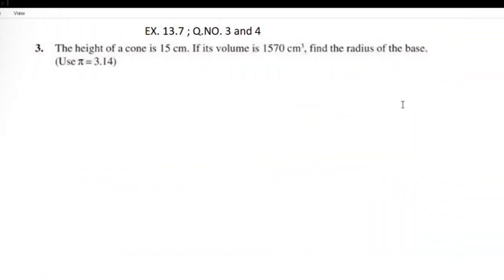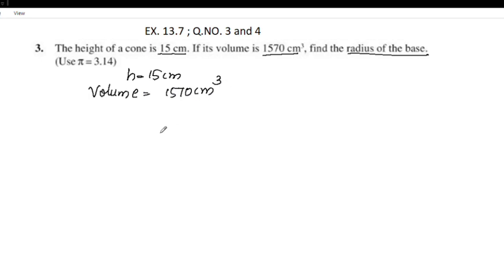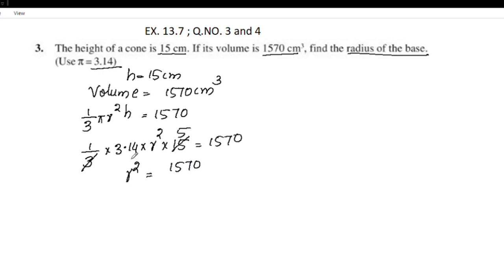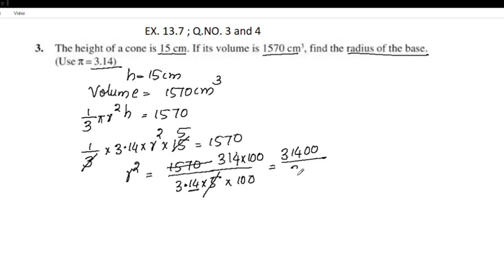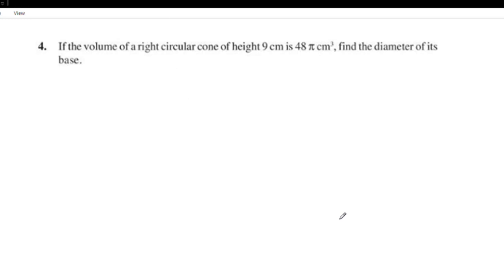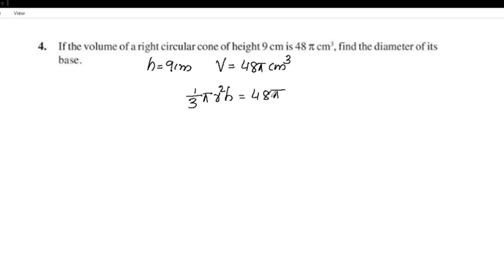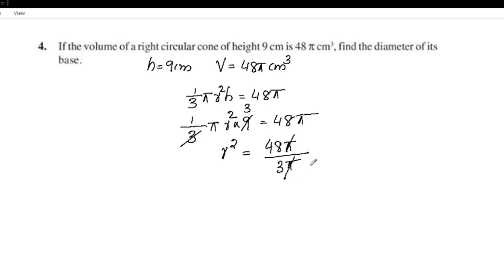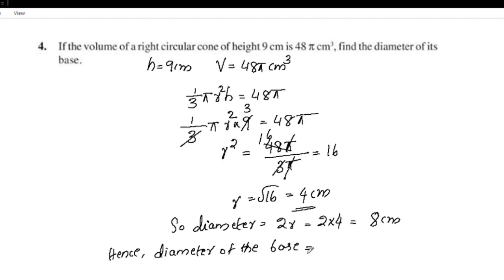Q.no. 3&4 Ex.13.7 CBSE Class 9 Maths Chapter 13 Surface Areas And Volumes In Malayalam